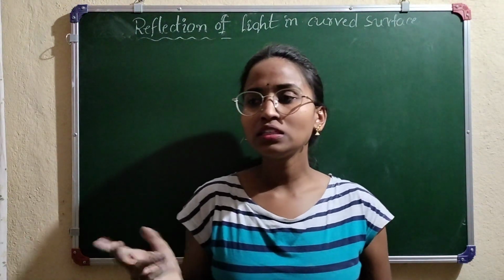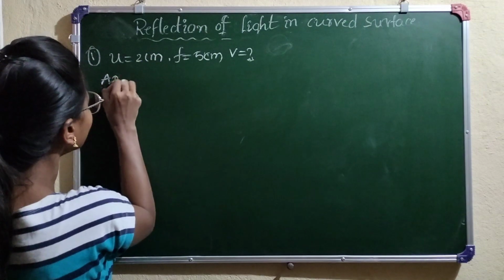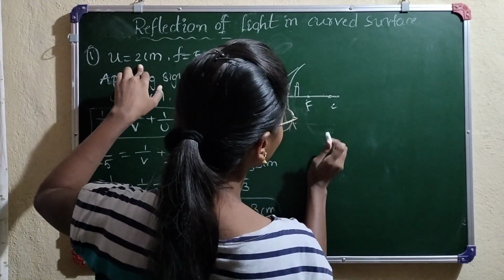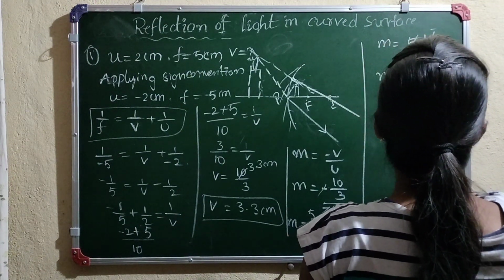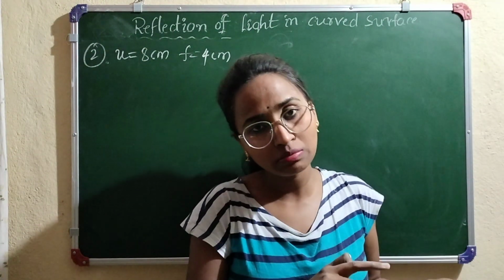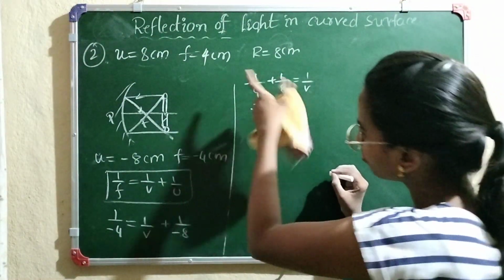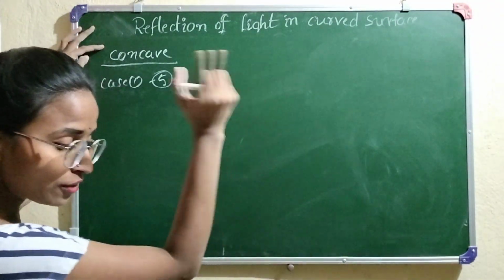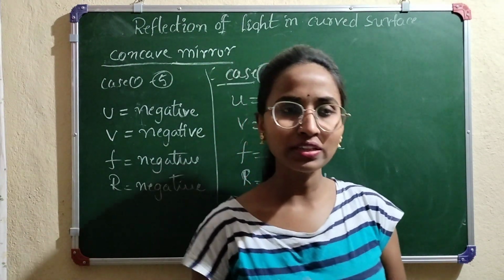part-8 magnification of concave mirror TS #10 th class Reflection of light in curved surfaces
part-8 magnification of concave mirror TS #10 th class Reflection of light in curved surfaces@SHMmadhu15